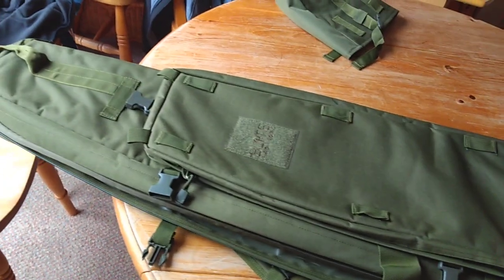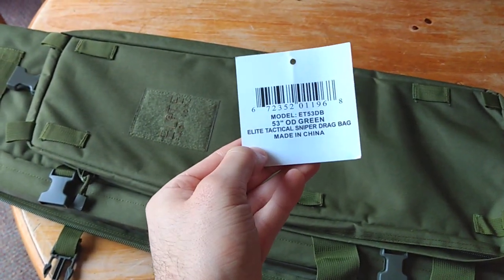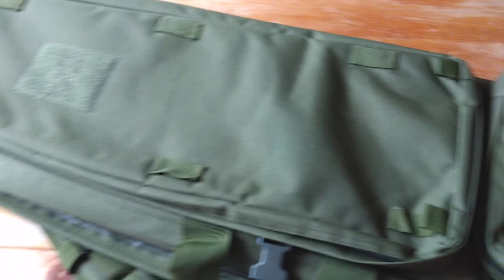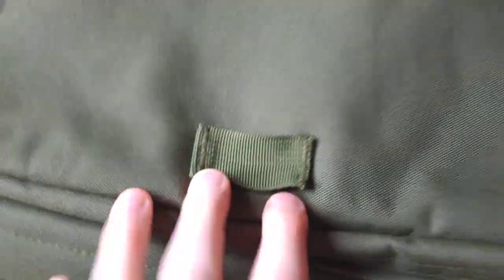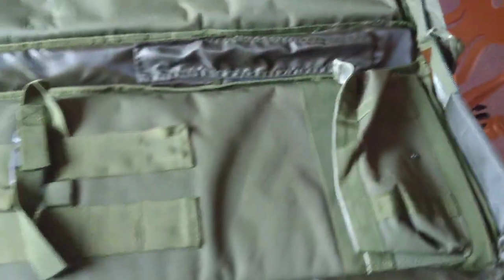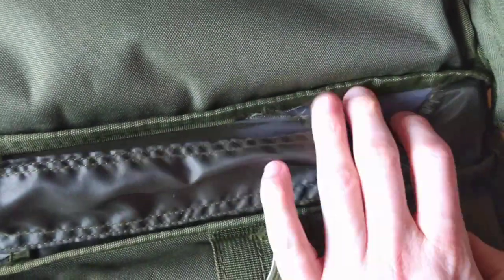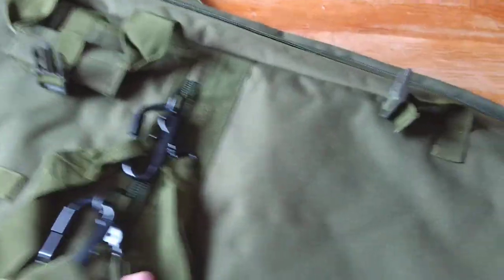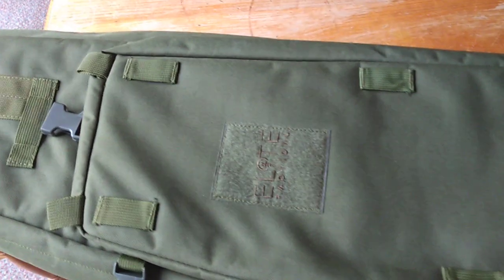Elite Tactical Drag Bag Review - Very Poor!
Only had the bag since November 2019, already noticed several faults. Don't touch them with a bargepole...